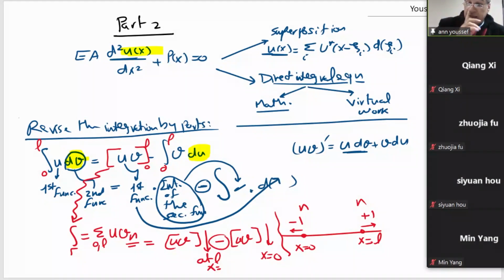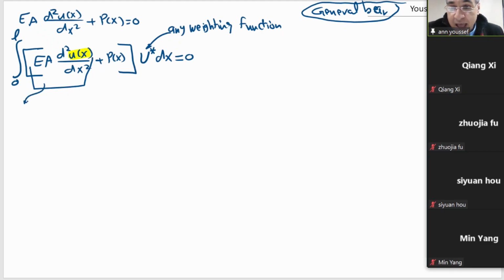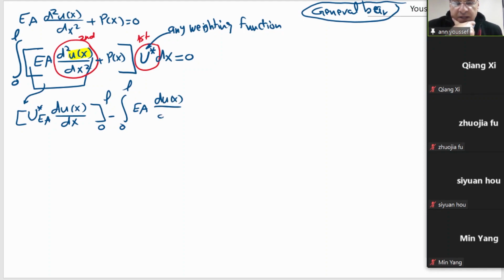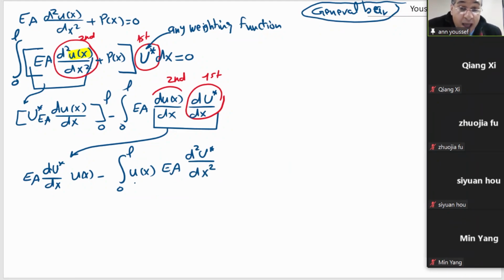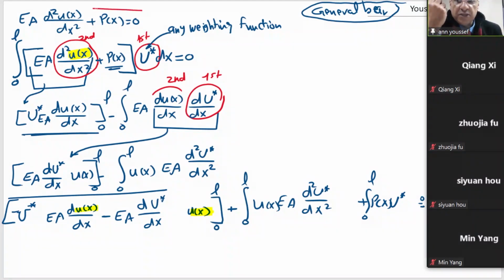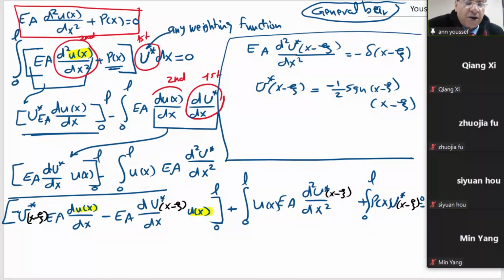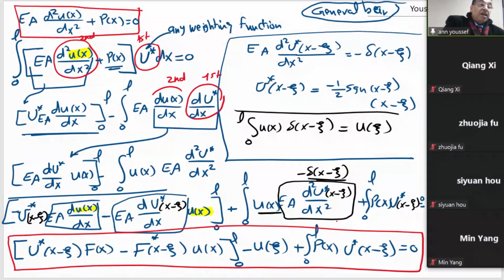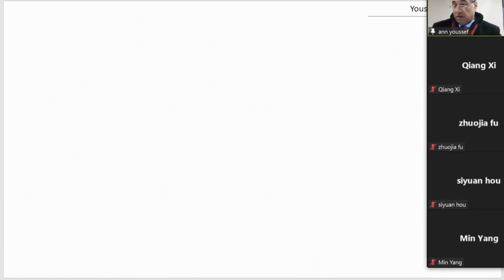BEM Lecture 2 Part 2-2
Lecture 2: Solution of one-dimensional problems in the integral form
Part 2: Direct integral form